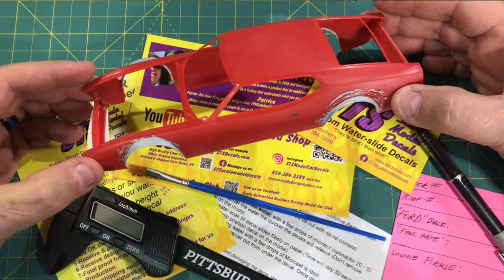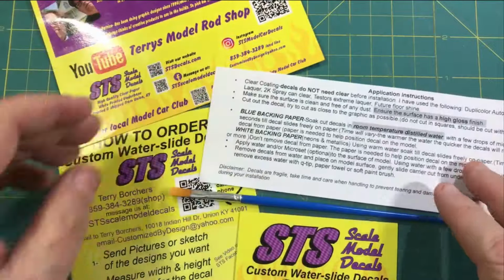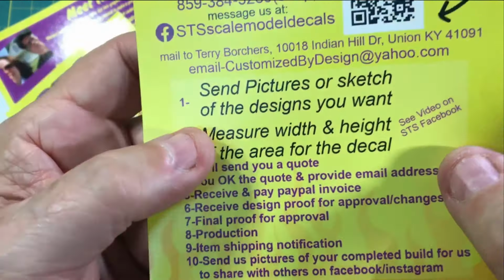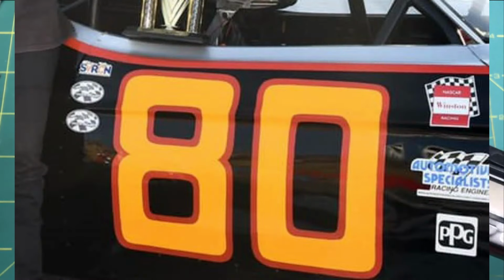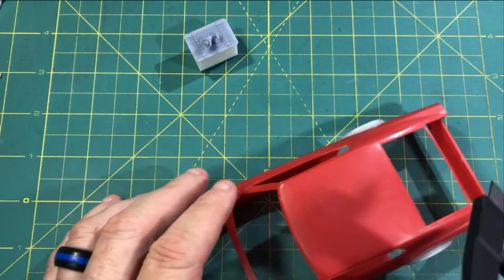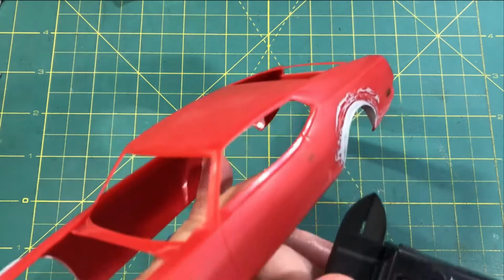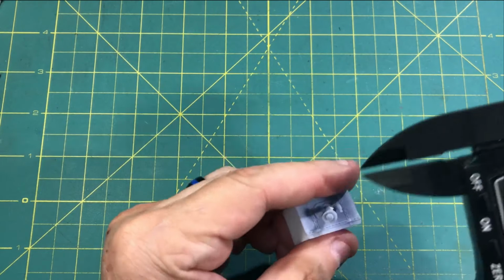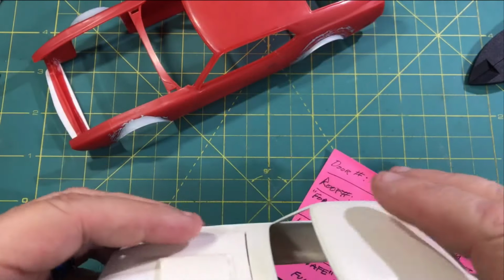Ordering Custom Decals from STS Decals! Super Easy!